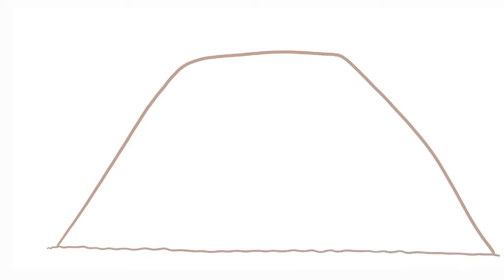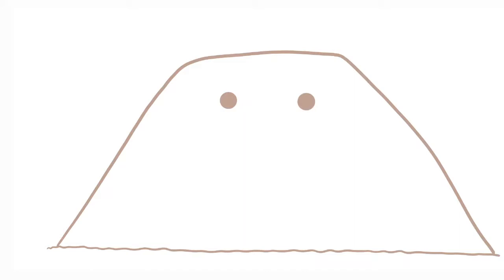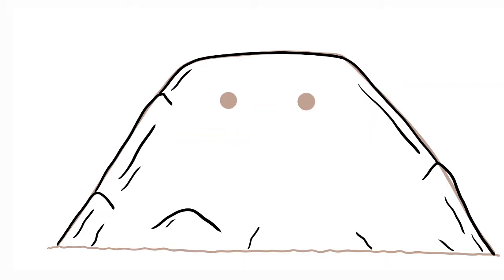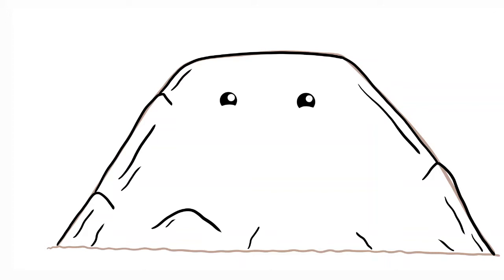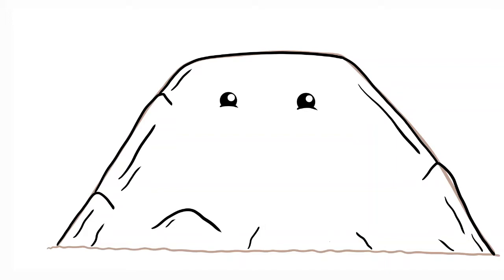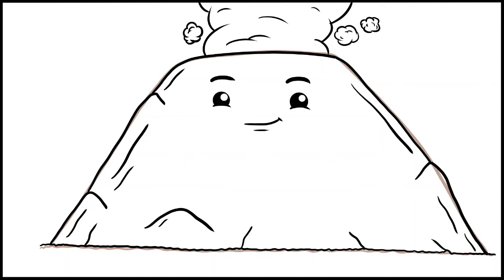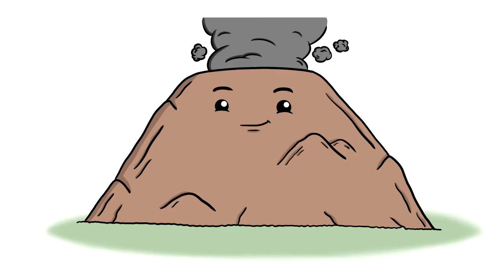How to Draw a Cute Cartoon Volcano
Learn how to draw a cute cartoon volcano in this quick and easy, step by step drawing tutorial.